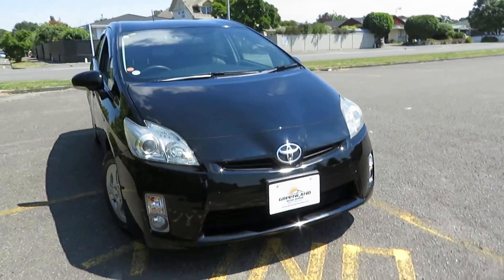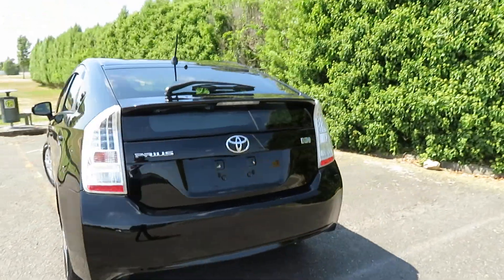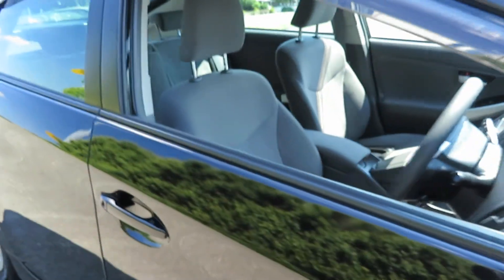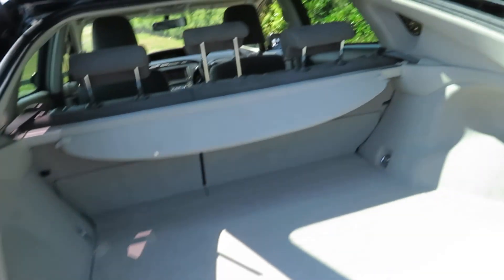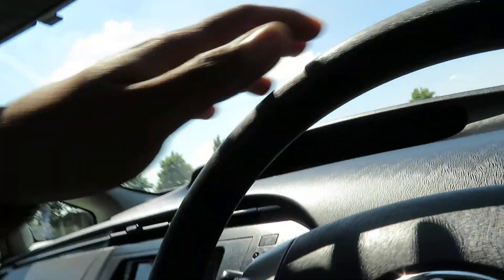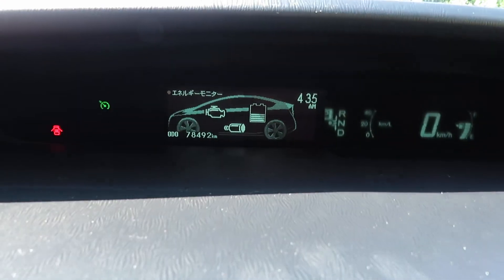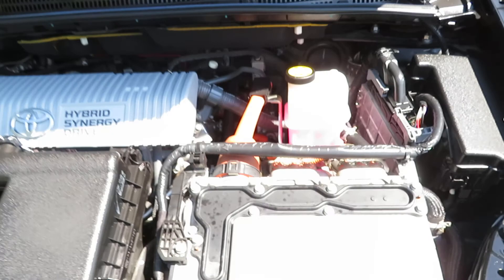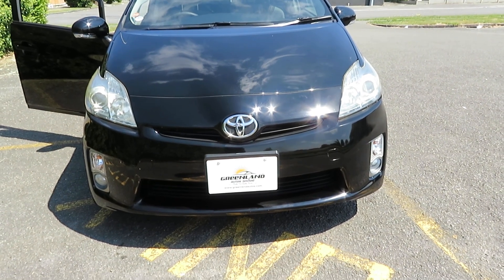2010 Toyota Prius S